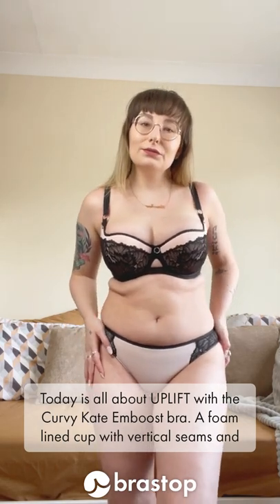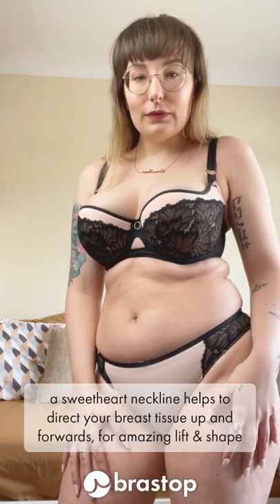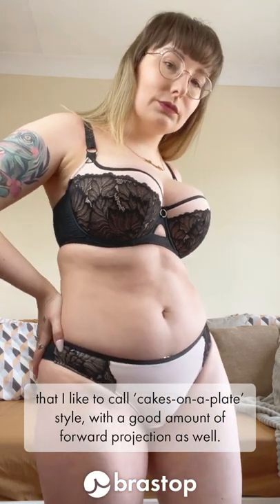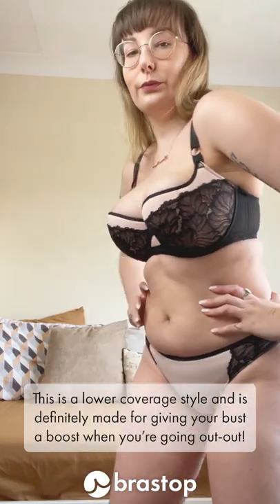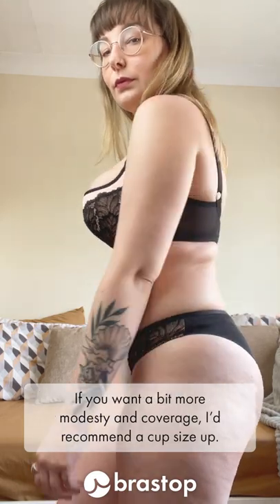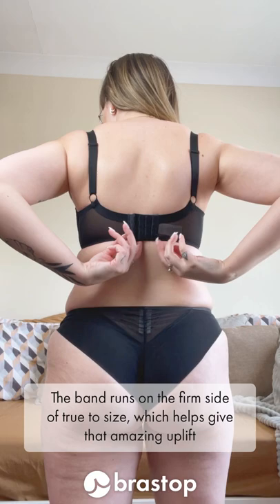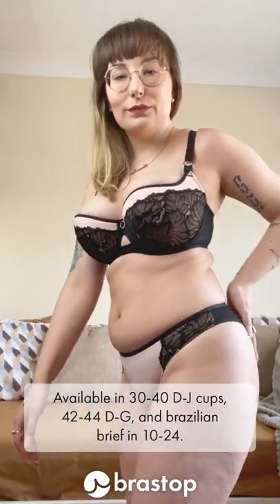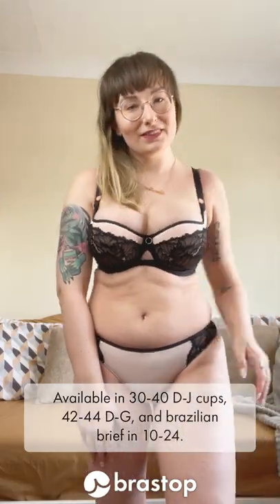LUCY-JAYNE LOVES... CURVY KATE EMBOOST | PADDED D-J CUP BRA WITH AMAZING SUPPORT & LIFT AT BRASTOP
It's all about the UPLIFT with this gorgeous style!⁠ Using vertical seams and a foam lined cup to lift, support and project your bust, with 'cakes-on-a-plate' cleavage.

Buy online from Brastop in UK sizes 30-40 D-J, 42-44 D-G, with matching brief in 10-24

Fitting note: Go up a cup size if you want more coverage. Band fits on the firm side of true to size. I'm usually a 28GG and 10, wearing a 30G and 10.